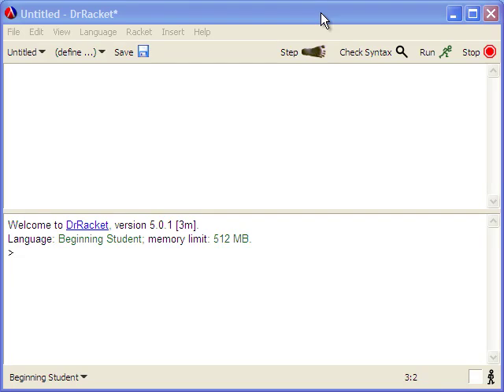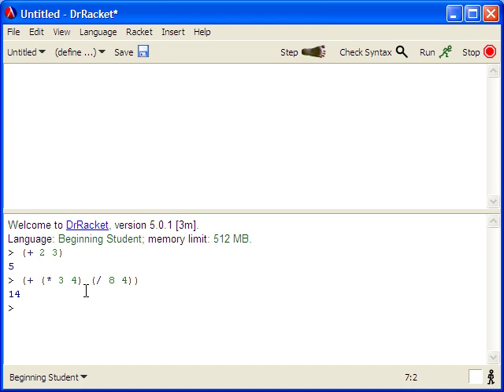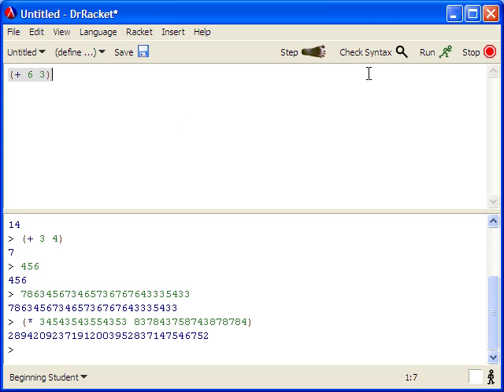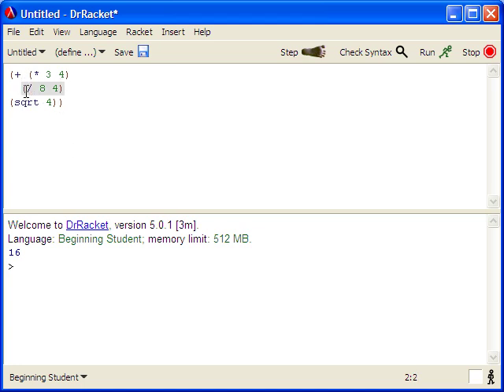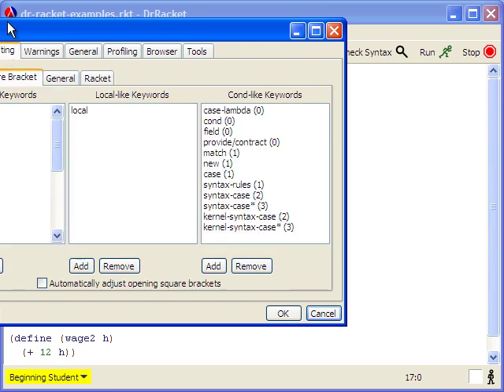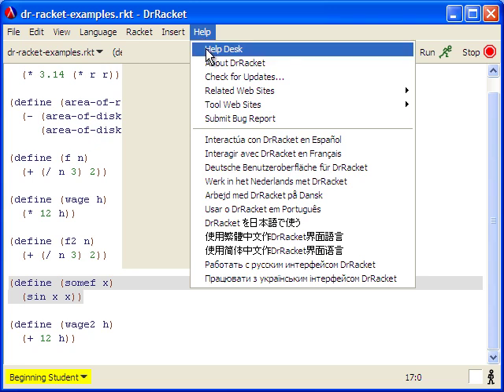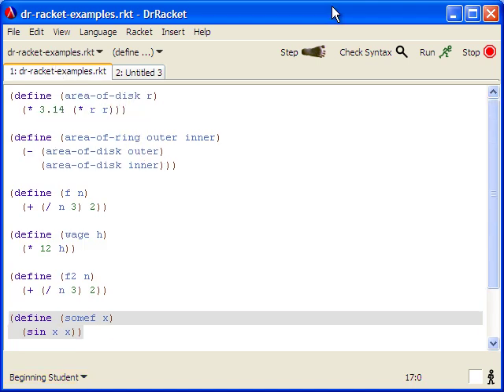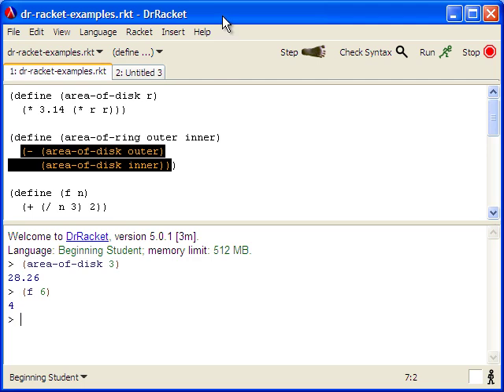Lecture 004 - A Tour of DrRacket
A description of some of the most important features of the DrRacket programming environment.